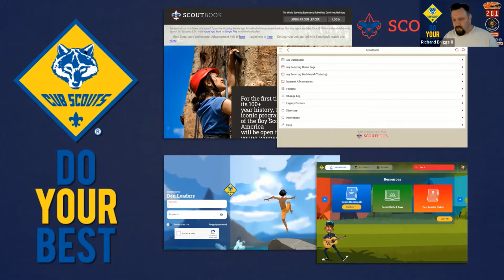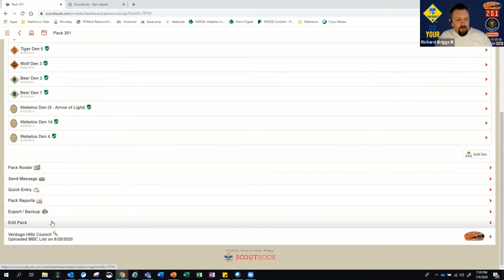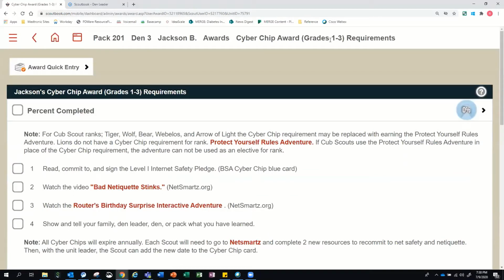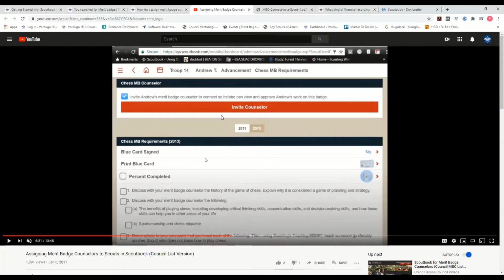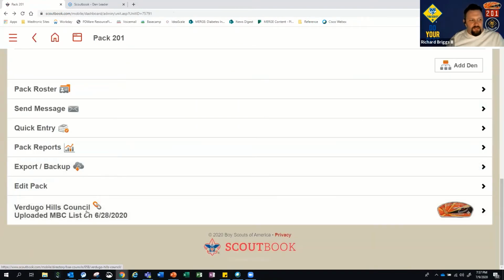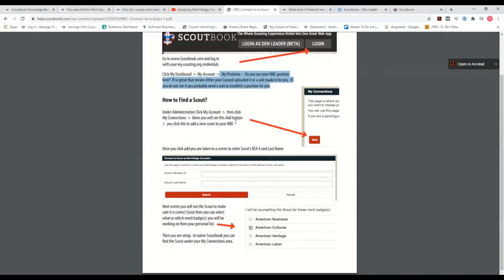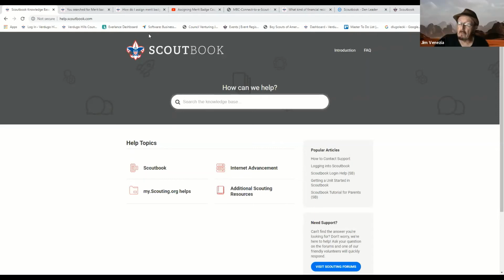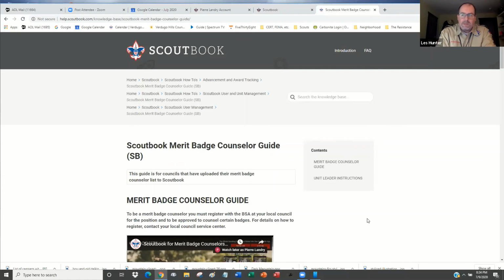July 2020 Roundtable - Scoutbook 101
Roundtable Meetings are monthly get-togethers for Cub pack leaders, Scout troop leaders, and Venturing crew advisors to learn and share.
They are held on the second Thursday of every month, 7 PM.  In compliance with Safer At Home guidelines, we are doing them via ZOOM.*
And please help us spread the word to your fellow Scouters.
Each Roundtable meeting has a "Big Rocks" segment — information that is relevant to all Scout leaders across BSA programs.  Then we split up to focus on topics that are specific to the Scout troop program and the Cub pack program.
This month, we discussed the BSA's online tool for record keeping: Scoutbook.  Richard Briggs presented on what he has learned as a Cub Scout leader using Scoutbook for his pack, and Pete Simpson covered the Scouts BSA uses of Scoutbook.  So, for example, if you are a merit badge counselor, Pete explained how to accept Scouts to work on merit badges, and how to record their progress.